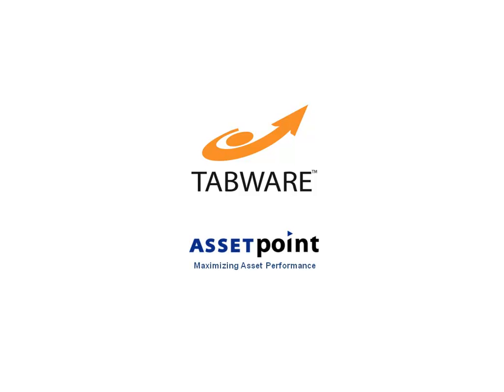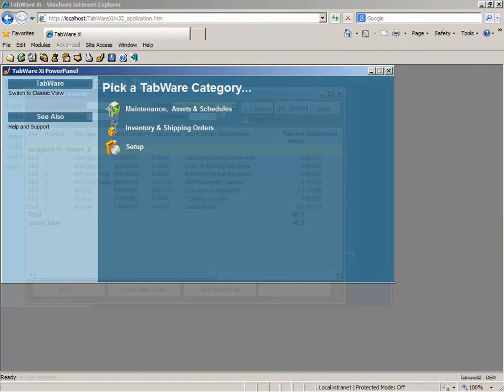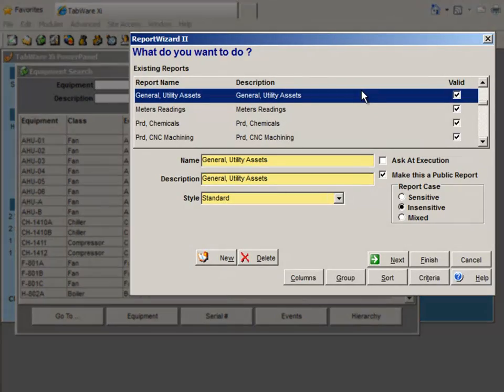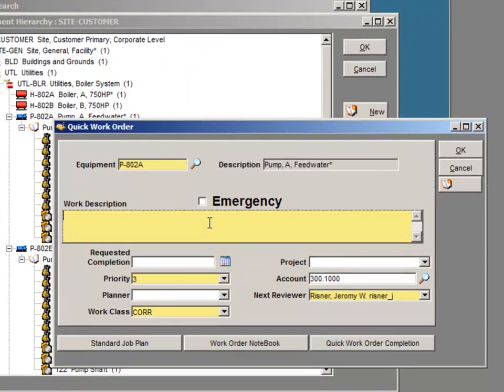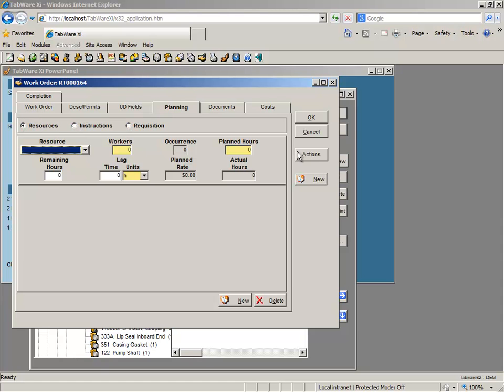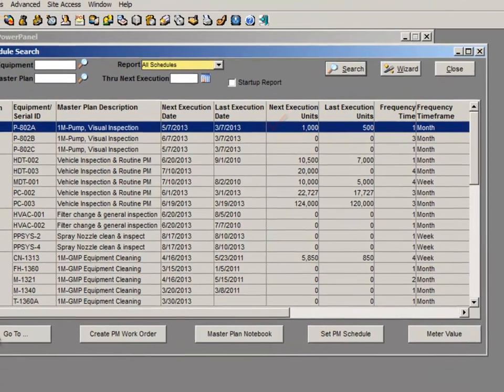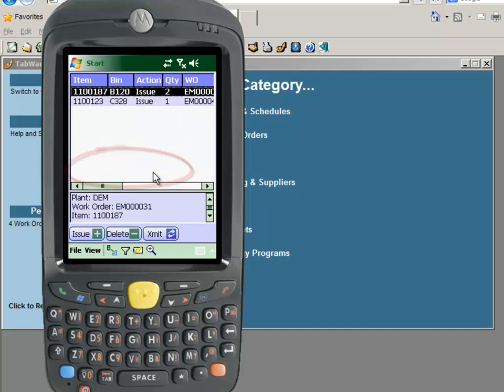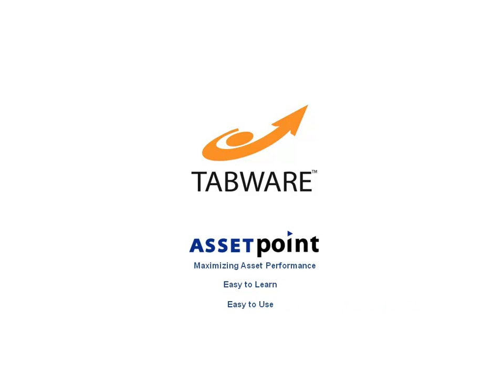TabWare Computerized Maintenance Management System / Enterpise Asset Management (CMMS / EAM) Demo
TabWare Enterprise Asset Management software is ideal for managing assets, work orders, preventive maintenance, inventory and purchasing. TabWare is designed by maintenance professionals for maintenance professionals so it's easy to learn, easy to use and easy to own.